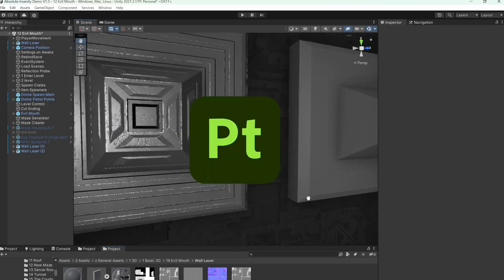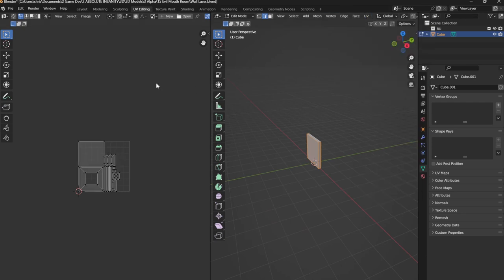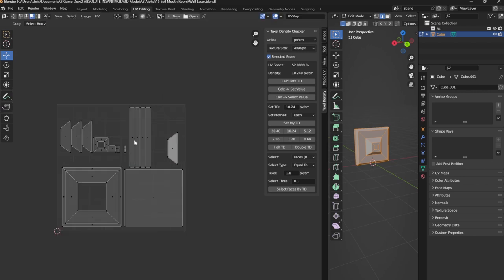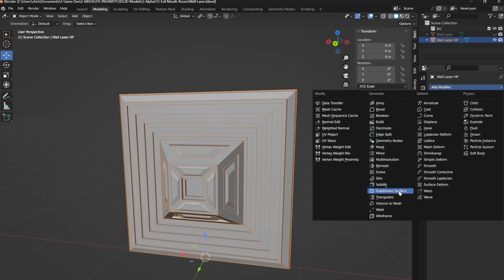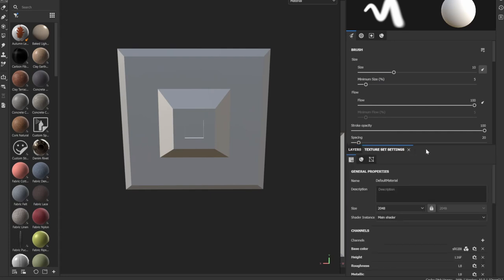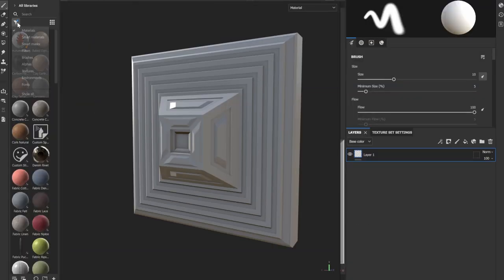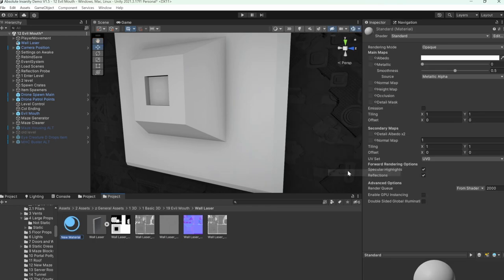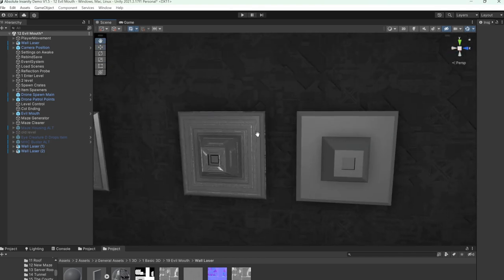High Poly Detail on Low Poly Model Tutorial